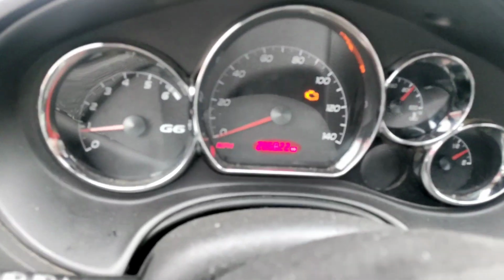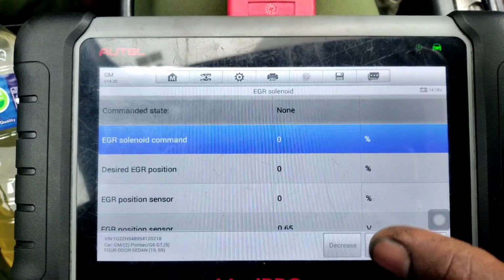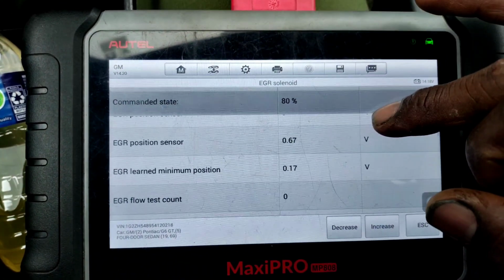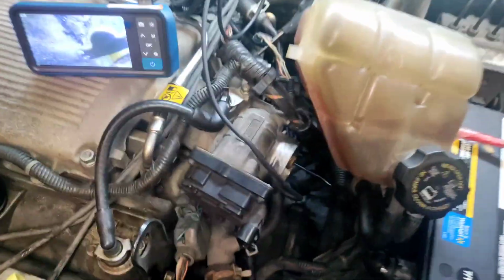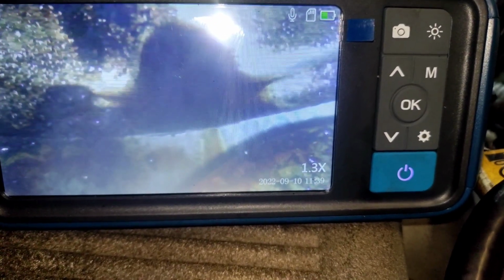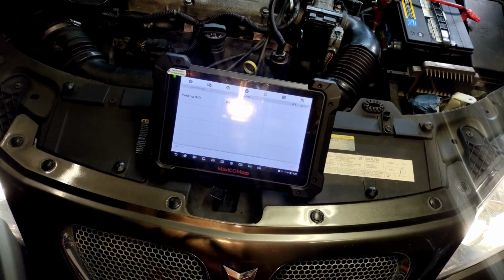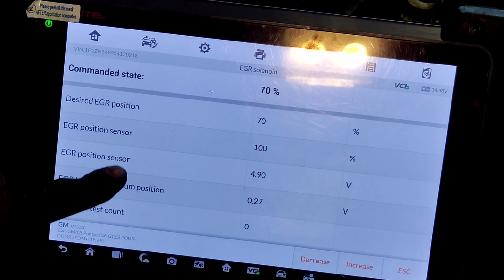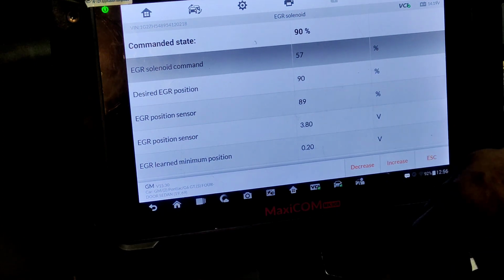don't replace the your EGR P0401